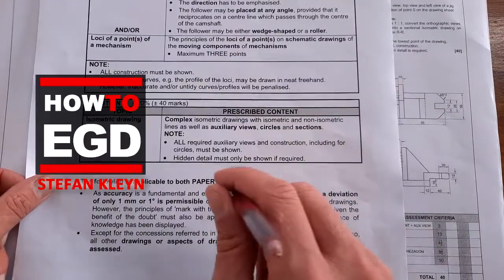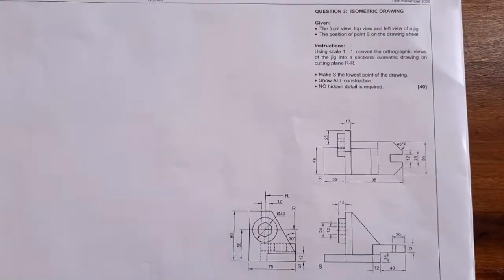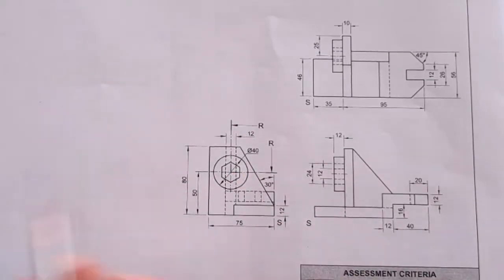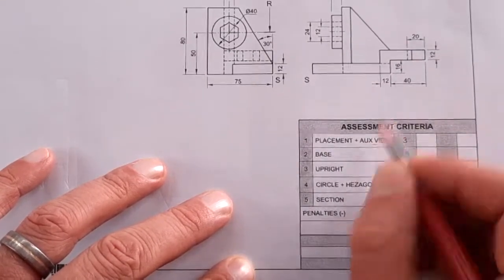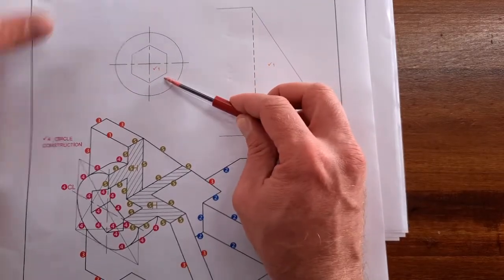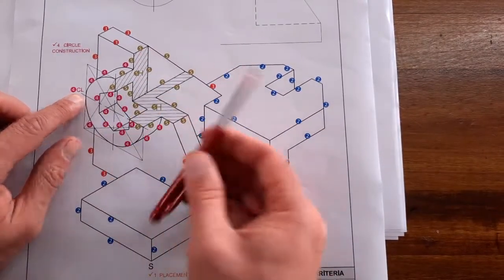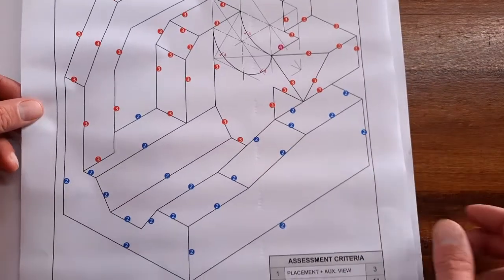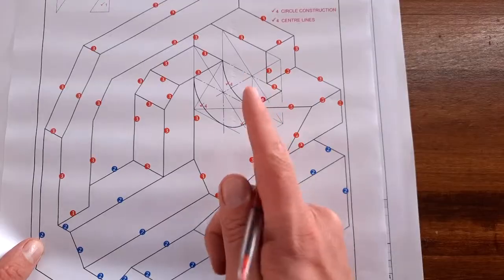WHAT NOT TO MISS in ISOMETRIC - GR 12 - EGD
Team HowToEGD!! This is it, your last opportunity to absolutely SMACK your final exams!

I champion you and I know that with determination and hard work you can absolutely SMACK your upcoming Prelims and Finals.

My FINAL advice to you: Draw - Draw - Draw as many drawings you can under similar time constraints to what you will have in the exams.

SUGGESTED TIME BREAKDOWN FOR PRACTISE DRAWINGS
15min for Analytic Questions
30-35min for all other drawings such as Isometric, Two Point, Etc.
90min for all Civil and Mechanical Assembly Drawings

You will not have more time than what I am referring to above, therefore, please do not in your preparation use more time than stated above. You have to practice until you can finish these drawings within the given time frames,

PREVIOUS EGD EXAM PAPERS - FREE DOWNLOADS WITH MEMO'S

Now it really is your turn.